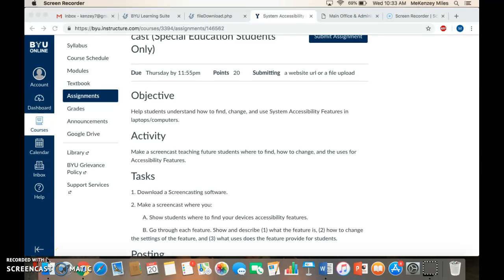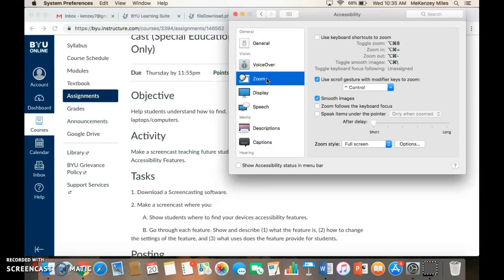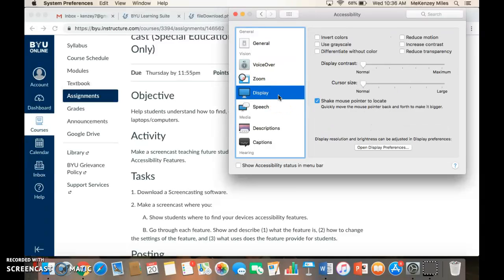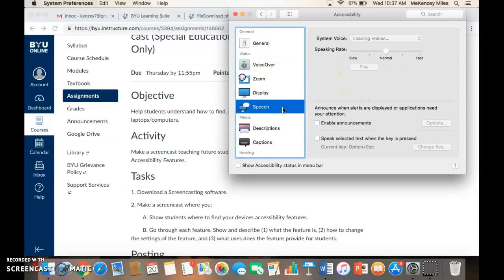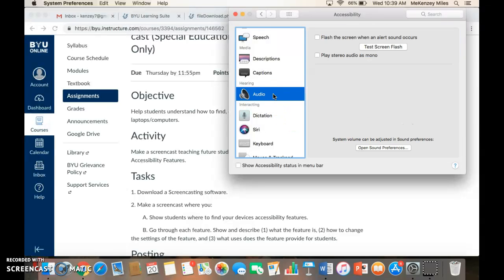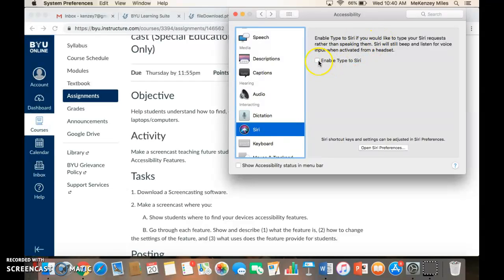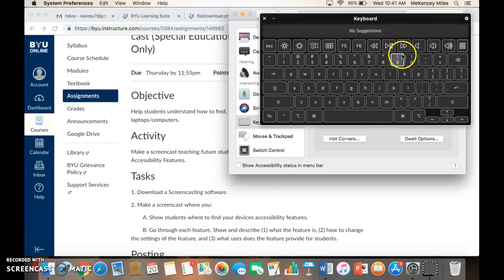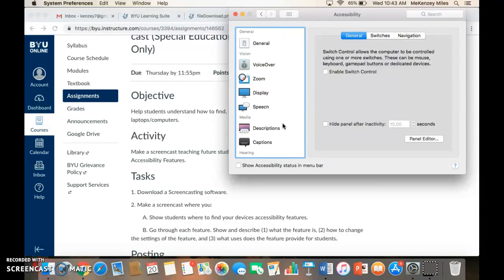System Accessibility Features